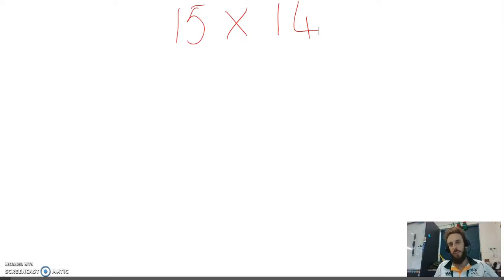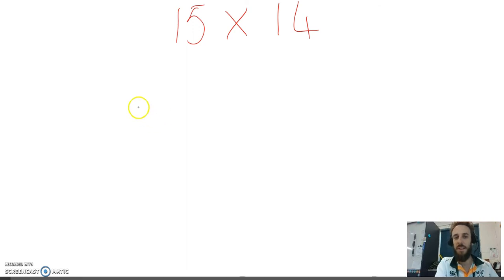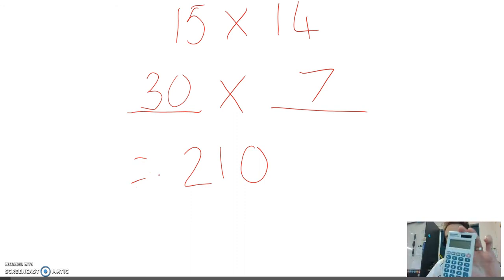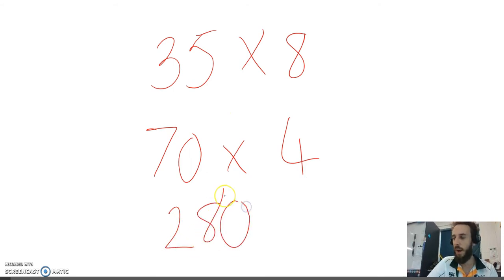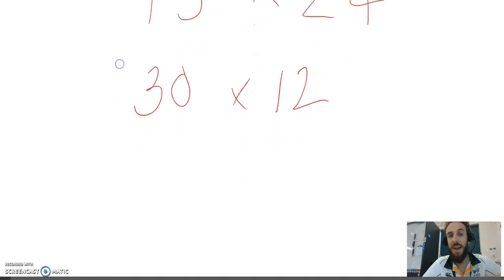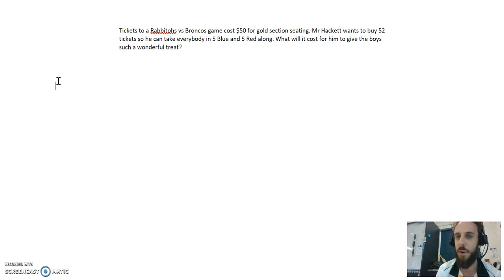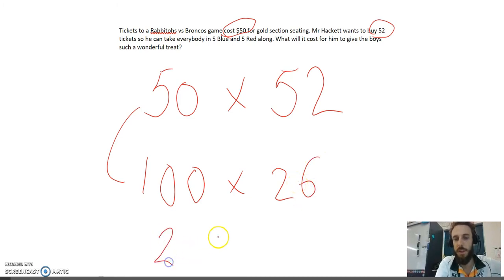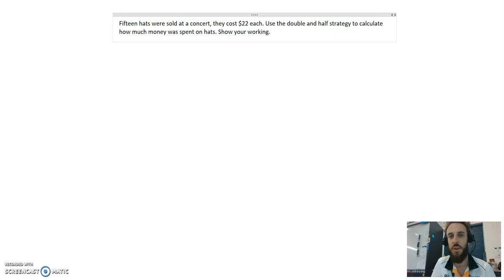DoubleAndHalfStrategy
I can use the double and half strategy to multiply two two-digit numbers.